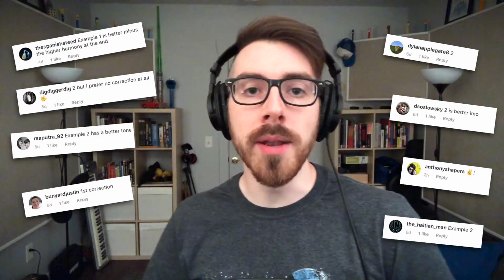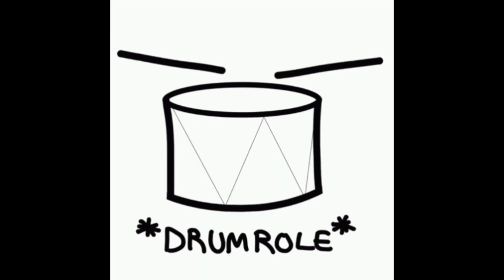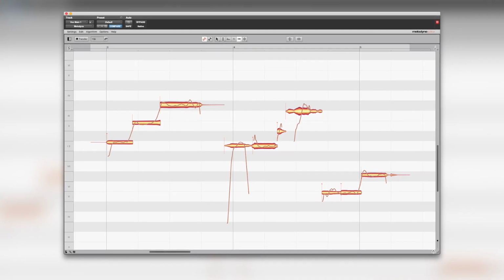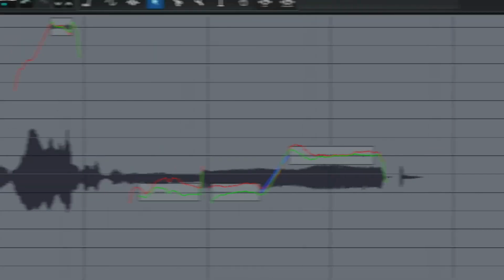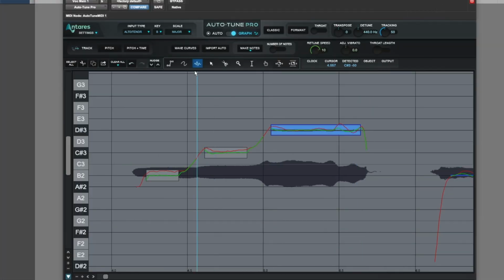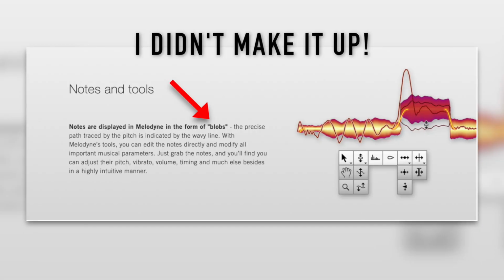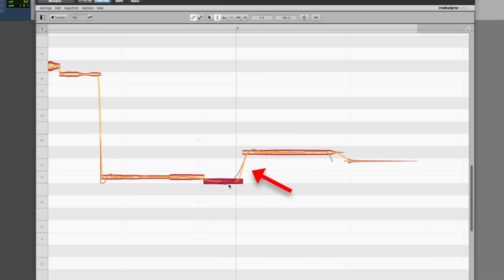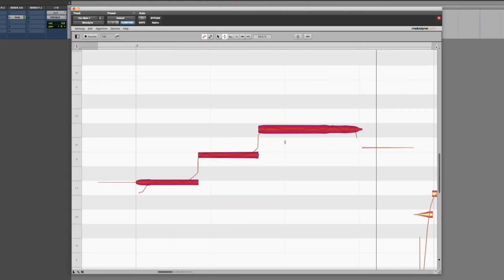Auto-Tune or Melodyne? How to tell the difference?! (Part 2)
►► Learn to use Auto-Tune & Melodyne - FAST! FREE COURSE Auto-Tune & Melodyne: Quick Start

FREE COURSE
Learn how to use Auto-Tune & Melodyne - FAST!